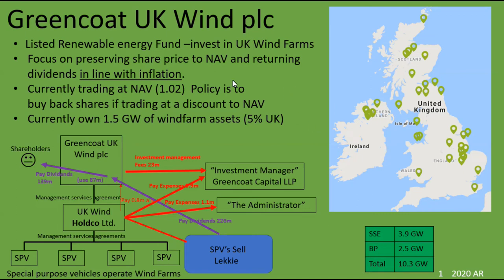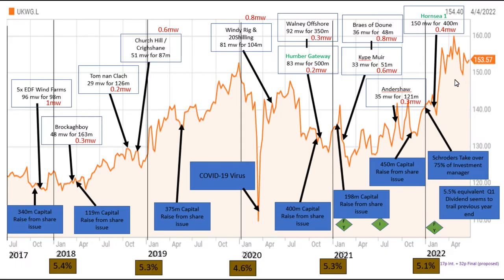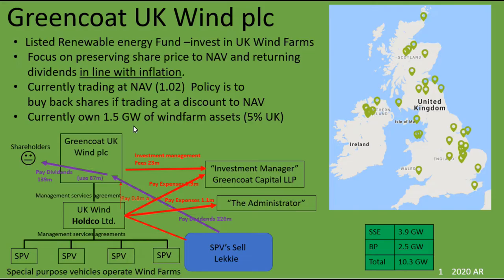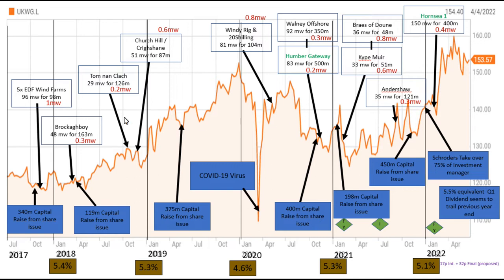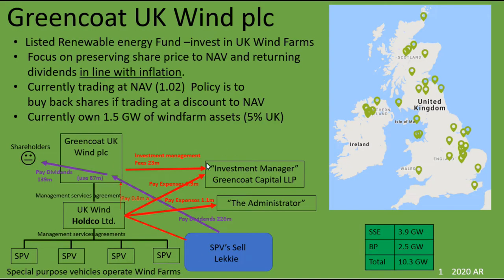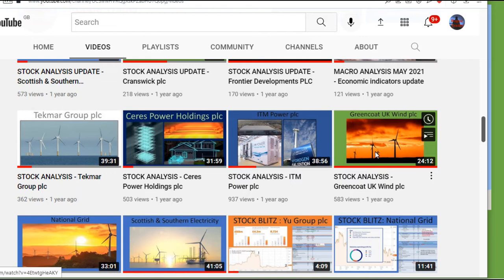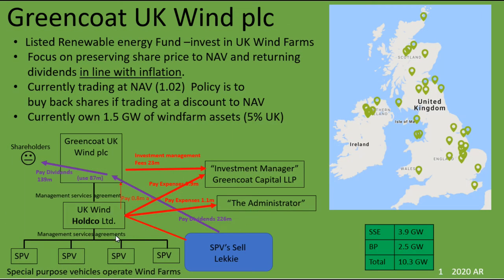STOCK ANALYSIS UPDATE - Greencoat UK Wind plc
My July 2022 Stock Analysis Update for Greencoat UK Wind plc (UKW.L).